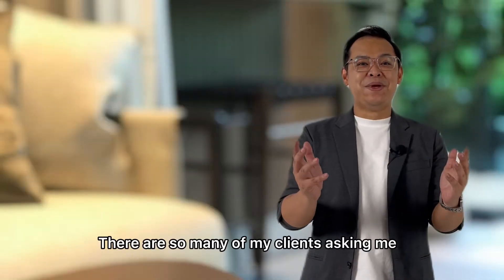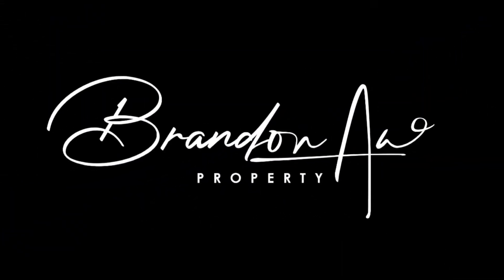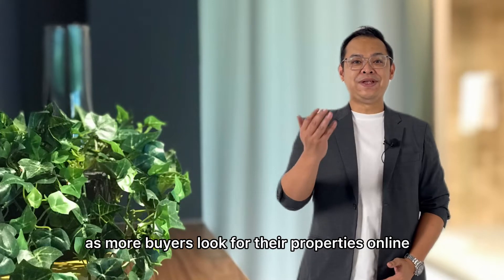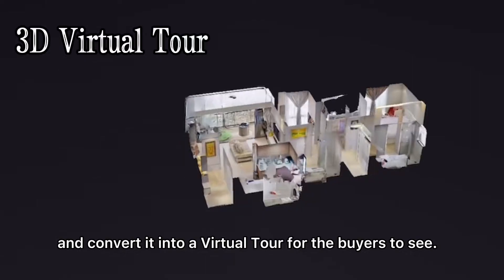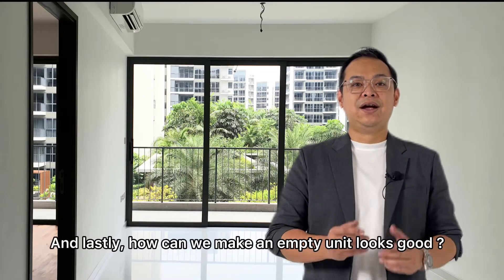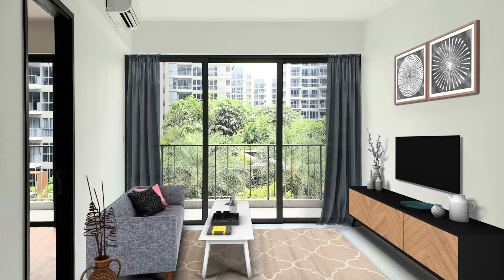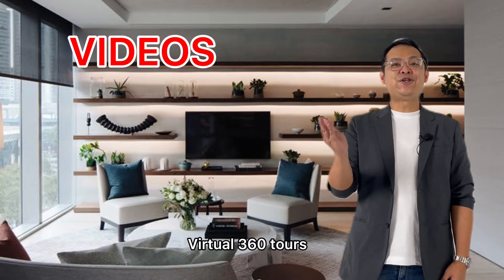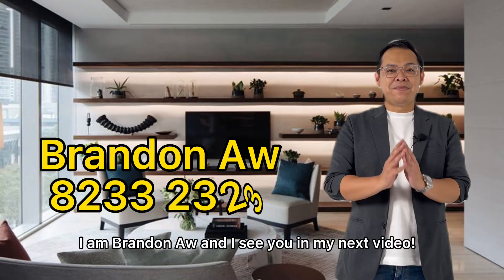Secrets Revealed ! How to make your property sell better, sell higher ! By Brandon Aw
Here are top 3 new trends of marketing any property for sale , especially in a pandemic or even endemic world.

Coupled with social media marketing, digital marketing and video marketing, via leading Platforms like YouTube, Facebook, Instagram and TikTok, we enter a whole new trend of selling; to sell fast and sell higher.

If you will like to explore more, my contact’s here,
Brandon Aw
Number : 82332323

0:00 Video Intro
0:07 Brandon Aw Intro
0:14 Videos
0:23 360 Degrees Camera
0:28 Virtual Tours
0:40 Virtual Furniture Staging
0:54 Best of 3 Worlds
1:03 Looks Better, Sells Higher
1:09 Next Video

Once again, I’m Brandon Aw.